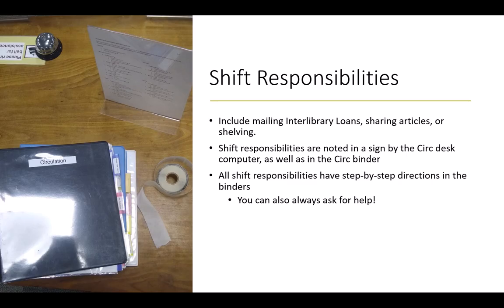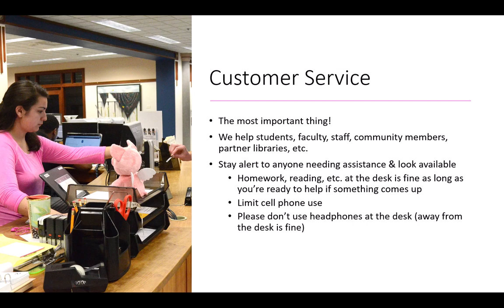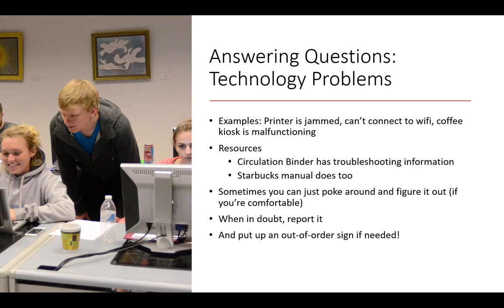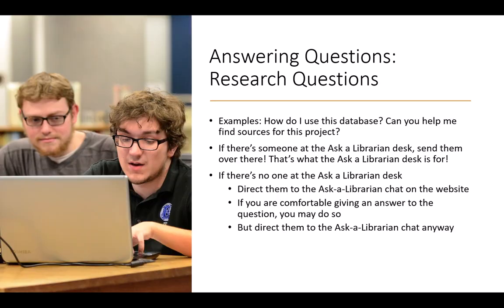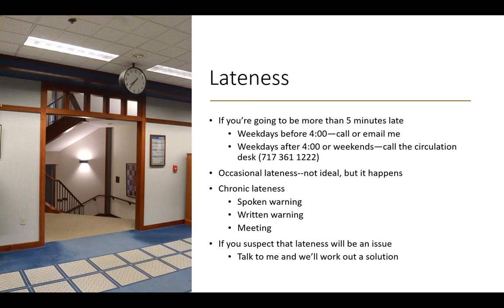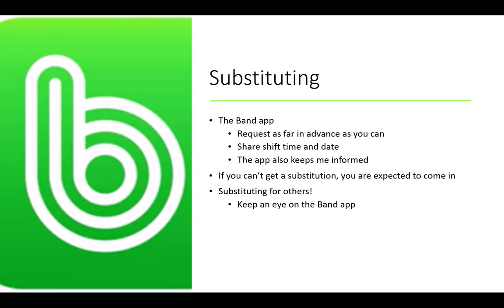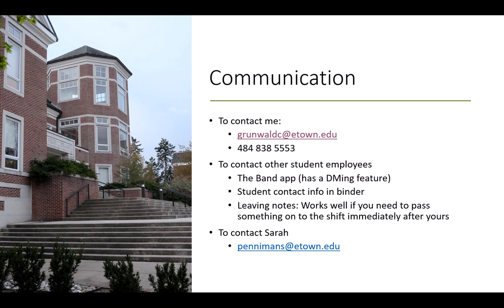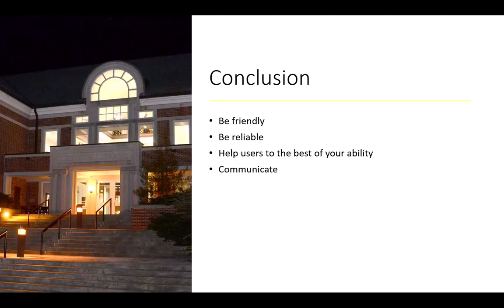Welcome to the High Library